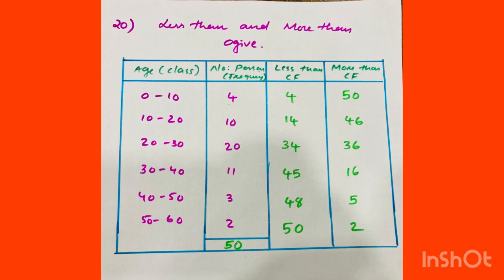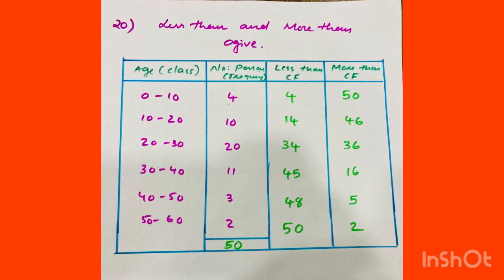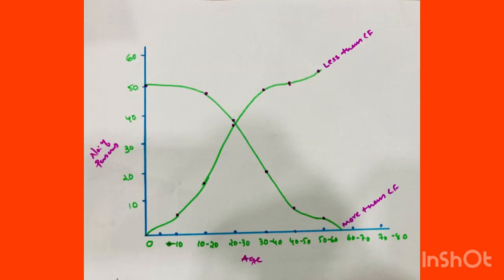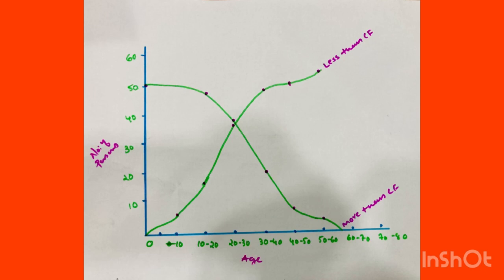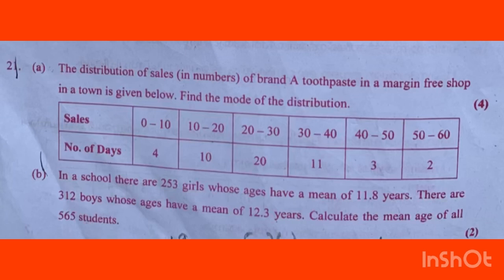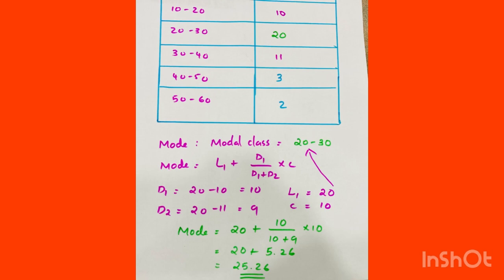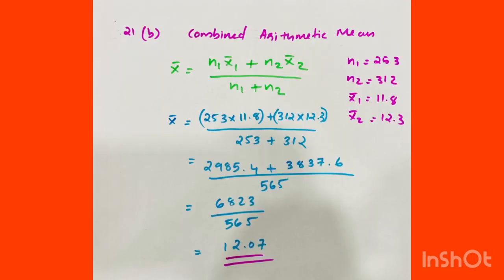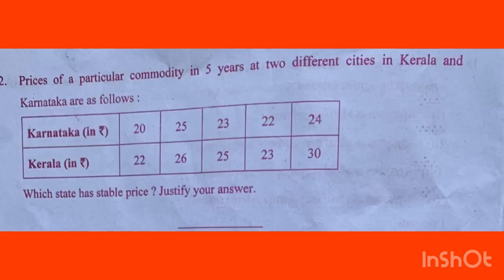💯💥ഇതാ പിടിച്ചോAnswers🔥😎| +1|Statistics|Annual exam 2023| 6marks questions Answer key🔐💎